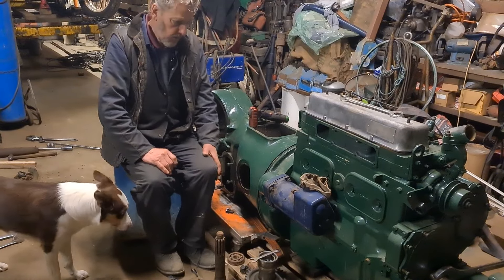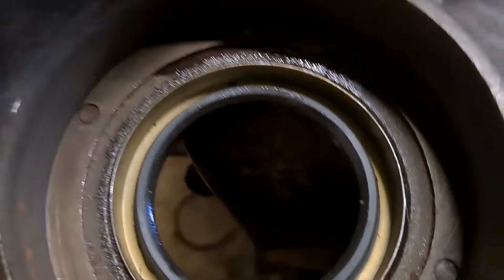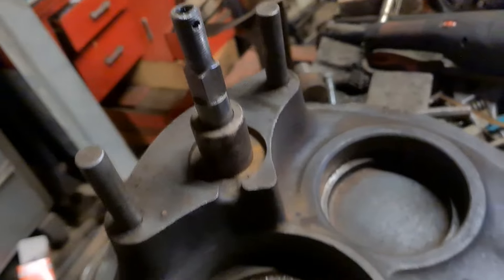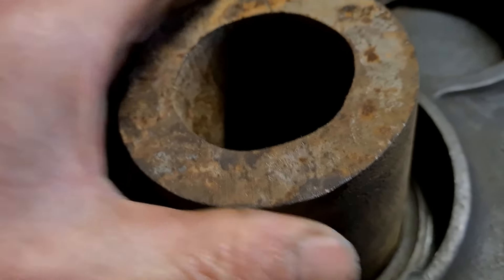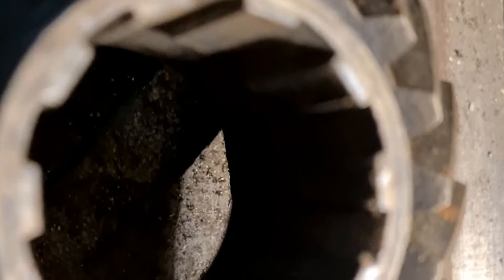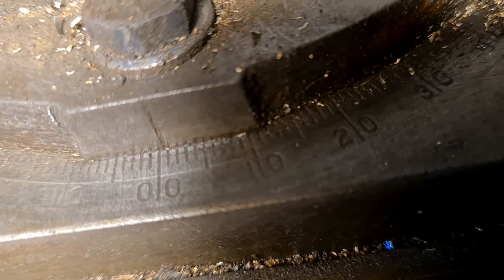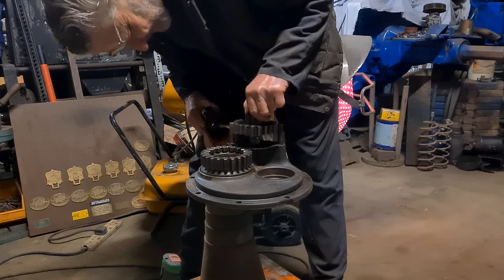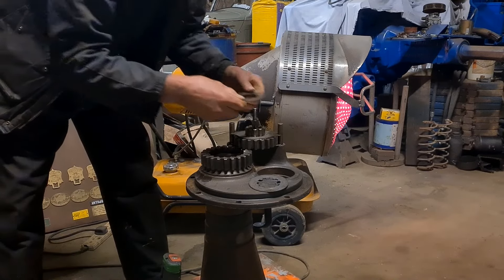PART THREE of Standard Fordson Perkins4.270 conversion